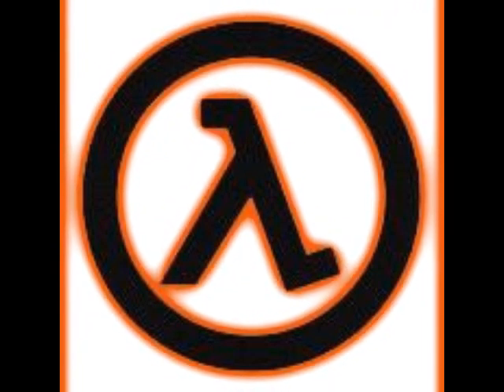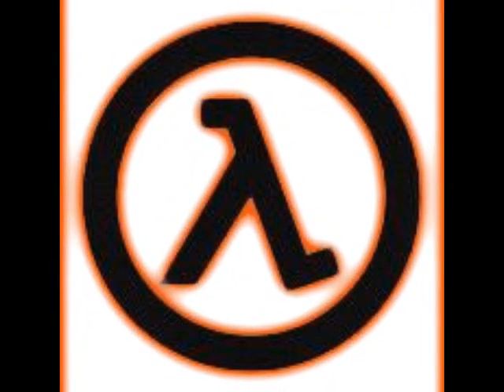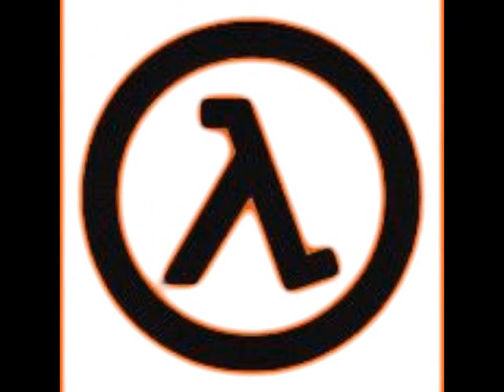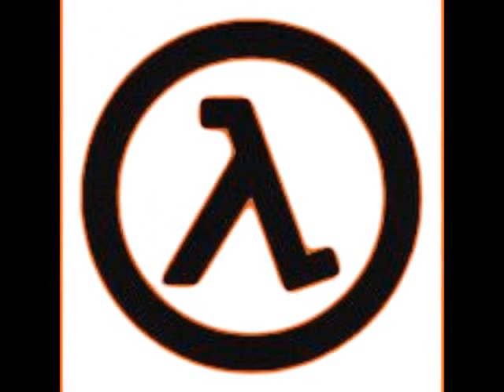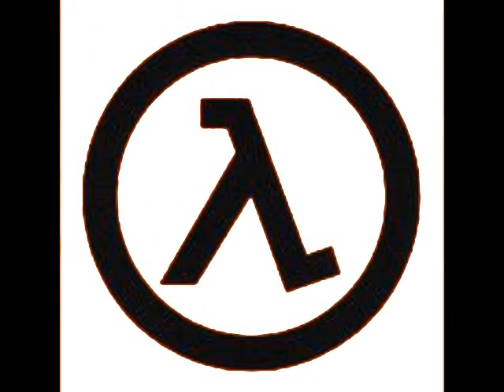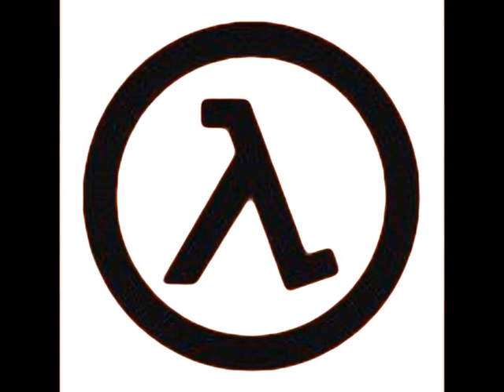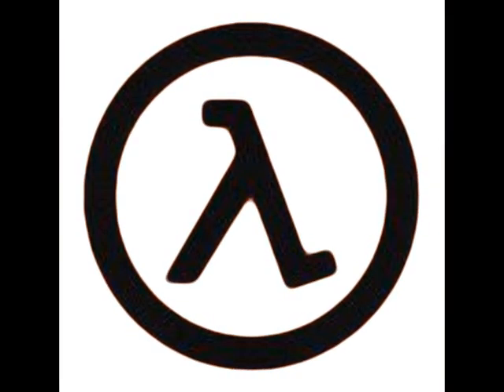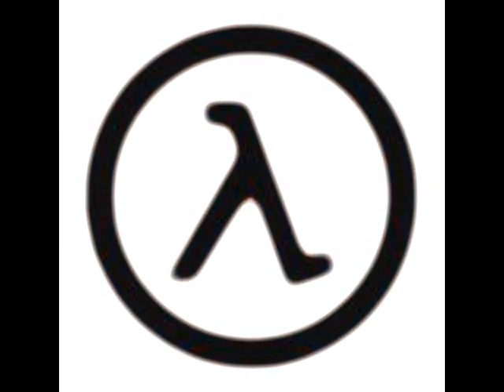Old Stolentroll32 / Valentin Brunn (VR) Videos - T minus one Most Epic Halflife tribute 5264112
Courtesy of Virtual Riot's Preset Junkies archives.